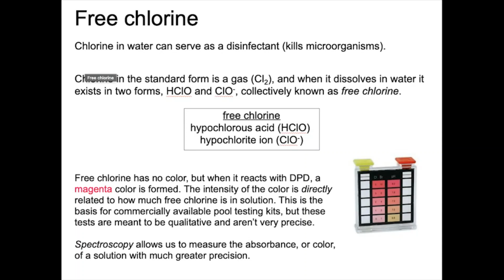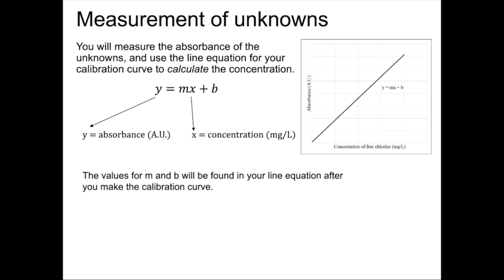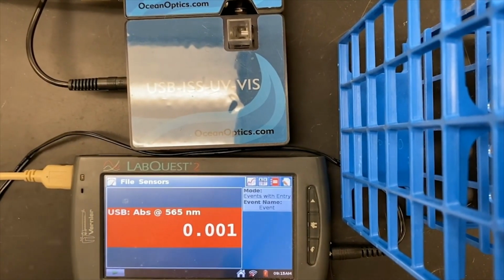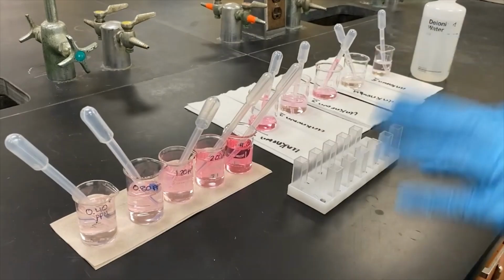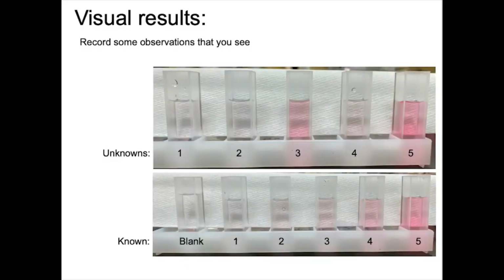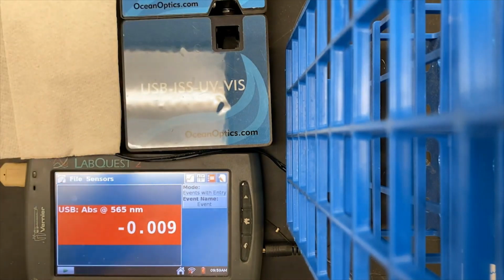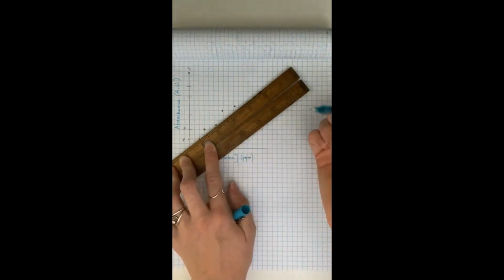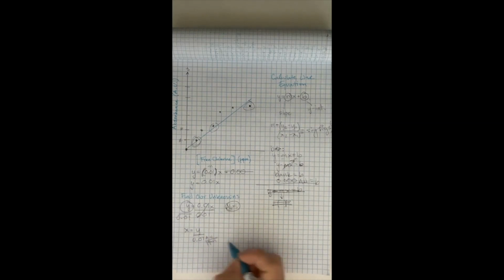Spectroscopic determination of free chlorine in water samples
The data for online only students are posted in a separate document on Blackboard. Remember to create a graph from the standards to help calculate the concentrations of the unknown samples. Please email your lab instructor if you have any questions before the due date,